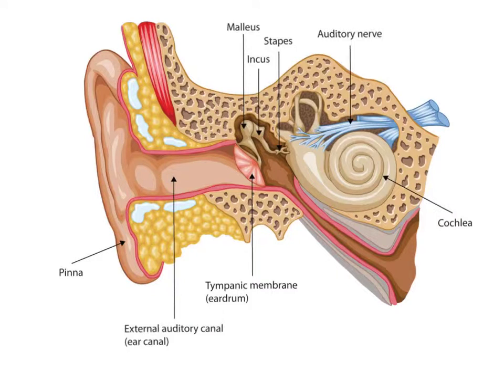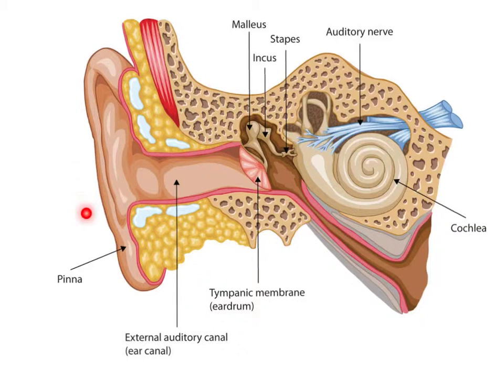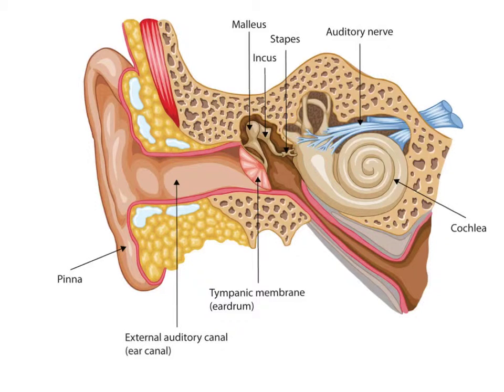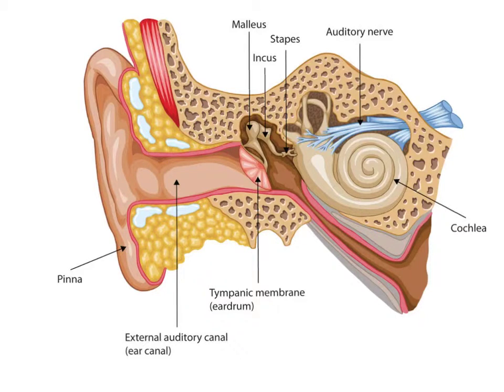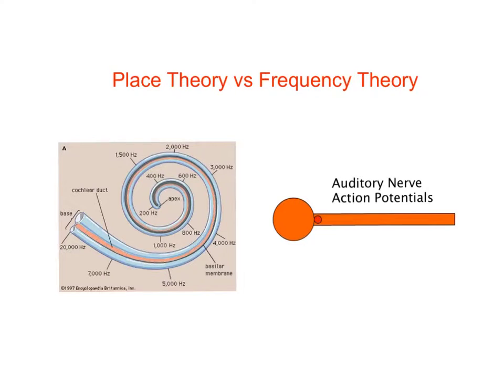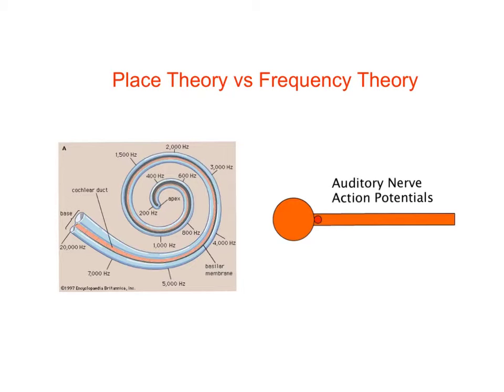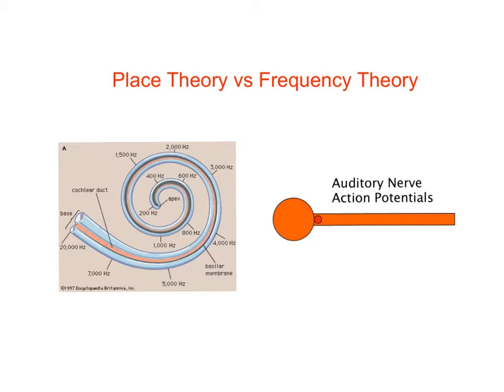Hearing Process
Describes the different parts of the ear and explains how we hear and the 2 theories of how we hear pitch.